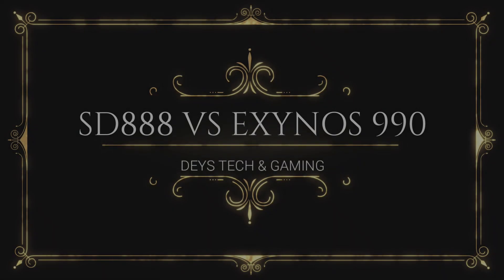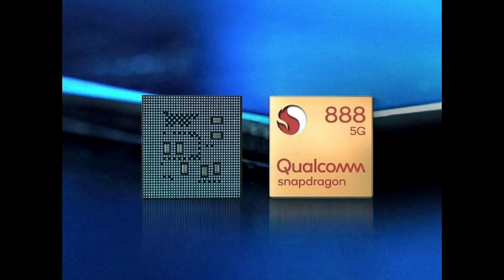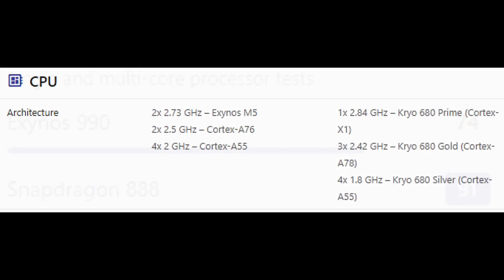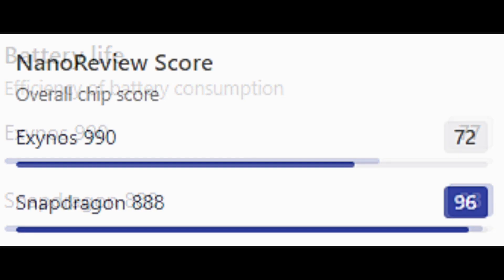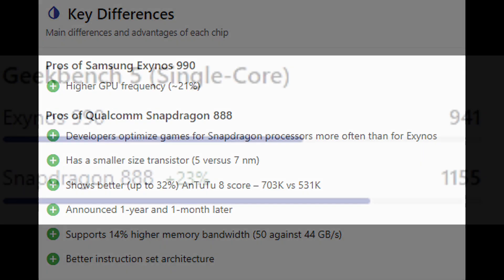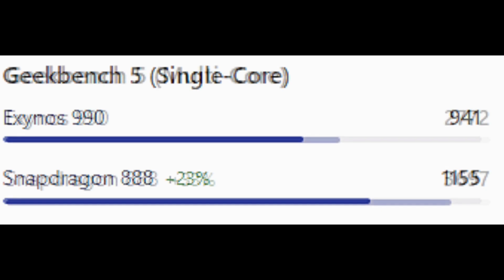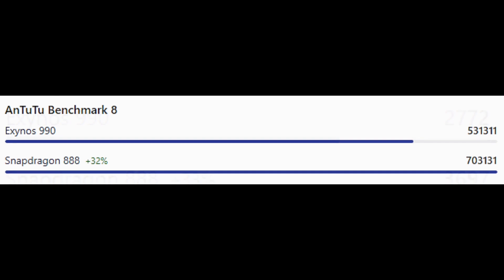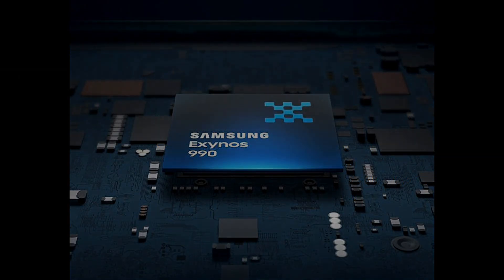SNAPDRAGON 888 VS EXYNOS 990 ANTUTU & GEEKBENCH SCORES! samsung qualcomm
We compared two 8-core processors: Samsung Exynos 990 (with Mali-G77 MP11 graphics) and Qualcomm Snapdragon 888 (Adreno 660). Here you will find the pros and cons of each chip, technical specs, and comprehensive tests in benchmarks, like AnTuTu and Geekbench.

NOTE: WE DO NOT CLAIM ANY RESPONSIBILITY FOR THE INFORMATION GIVEN IN THE VIDEO . THE FOLLOWING VIDEO HAS BEEN TAKEN FROM VARIOUS SOURCES WHICH HAVE MORE OR LESS THE SAME INFORMATION AND WE ARE NOT 100% SURE THAT THE CONTENT IS ABSOLUTELY RIGHT OR NOT. WE EXPECT THE INFORMATION IS CORRECT AND NOT MISLEADING.